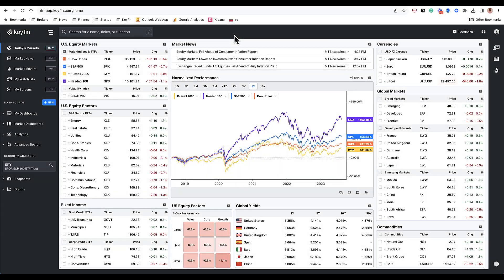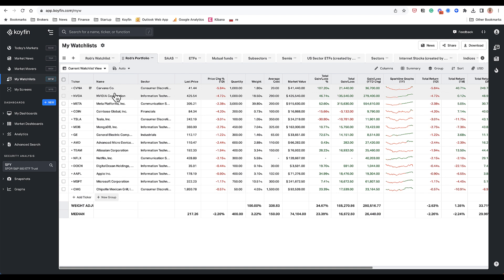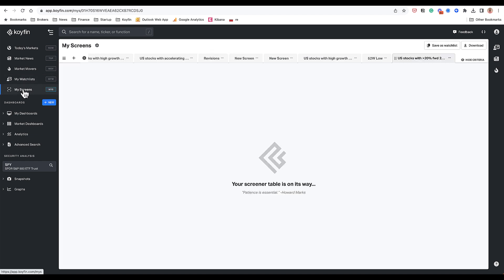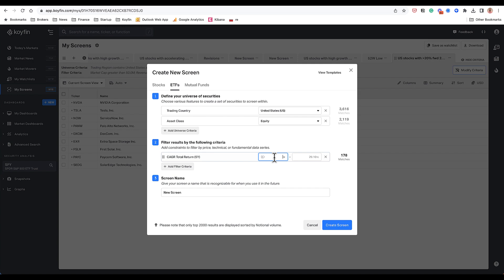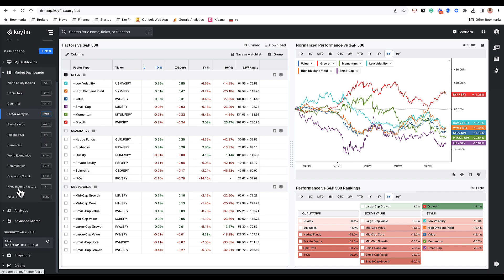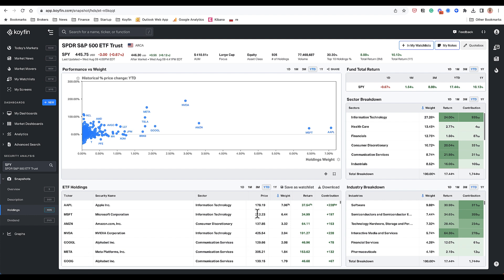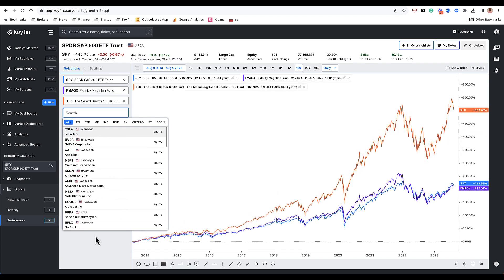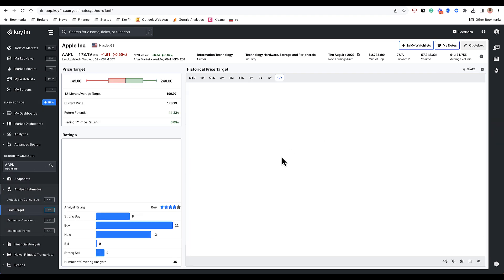Koyfin Intro For Financial Advisers and RIAs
Rob Koyfman, founder/CEO, introduces Koyfin, which provides research capabilities for stocks, ETFs, mutual funds, and macro data. The platform offers a user-friendly interface, replacing older products like Bloomberg and Morningstar. Users can have meaningful conversations with colleagues and clients through informed market insights. Koyfin equips users with the data and expertise needed for more effective and strategic investment portfolios.

Rob demonstrates features such as the watch list, portfolio tools, and screening tools. He also showcases market dashboards like world equities and factors, allowing users to browse different parts of the market. Furthermore, the video discusses the security analysis feature, which provides snapshots of specific securities' key metrics, holdings, and performance data. This enables users to understand the composition and performance of their investments.

Additionally, Koyfin offers comprehensive data for single stocks, including valuation measures, analyst estimates, financials, and dividend information, allowing users to analyze stocks from a valuation standpoint and gain insights into fundamental measures and company performance.